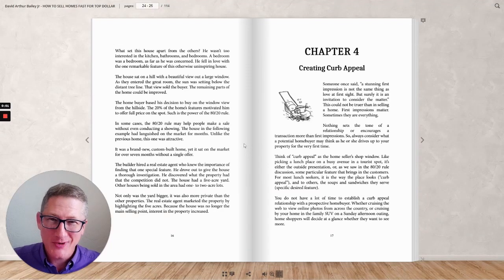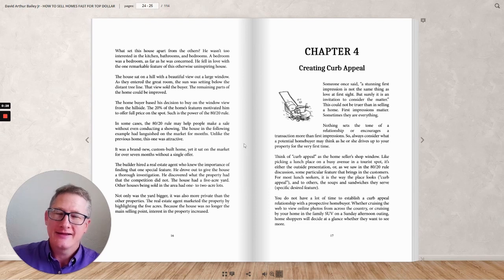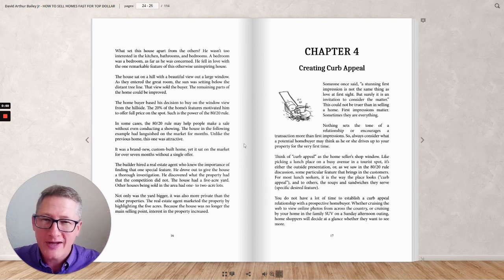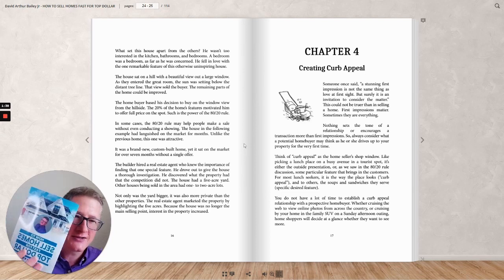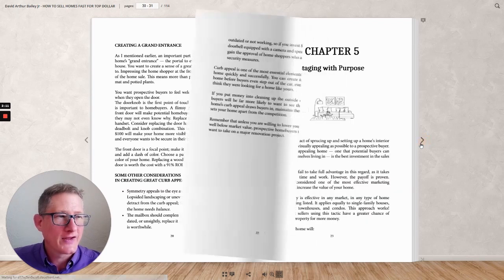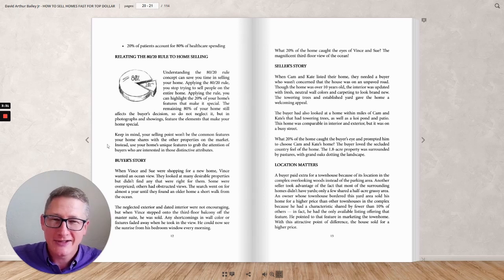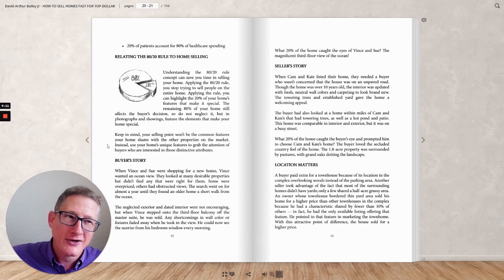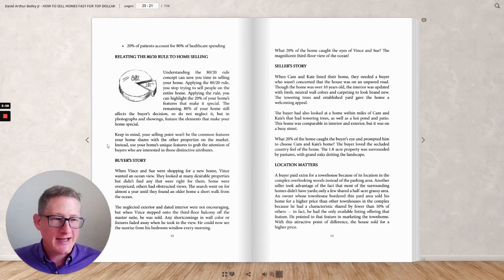How To Sell Homes Fast For Top Dollar: Chapter 4 - Creating Curb Appeal When Selling Your Home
Think of “curb appeal” as the home seller’s shop window. Like picking a lunch place on a busy avenue in a tourist spot, it’s either the outside presentation, or, as we saw in the 80/20 rule discussion, some particular feature that brings in the customers. For most lunch seekers, it is the way the place looks (“curb appeal”), and to others, the soups and sandwiches they serve (specific desired feature).

This is what we'll be discussing in Chapter 4 of How To Sell Homes Fast For Top Dollar that you can read

Creating Curb Appeal When Selling Your Home   00:00
Get How to Sell Homes Fast For Top Dollar 05:45

You do not have a lot of time to establish a curb appeal relationship with a prospective homebuyer. Whether cruising the web to view online photos from across the country, or cruising by your home in the family SUV on a Sunday afternoon outing, home shoppers will decide at a glance whether they want to see more.

“We buy ugly houses” is a sign often seen nailed to electric poles. Rehabbers look for ugly houses so that they can pay the least amount possible; homebuyers looking for a deal — not a “basement bargain” — do not want an unattractive home.

Creating curb appeal is essential to attracting interest in your home. How your home looks from the road is so persuasive that a well-prepared house may catch the attention of buyers who did not find the written description particularly compelling.

Try this. Go out into your street and look — I mean really look — at your home, and see if you can spot any imperfections. Is it appealing, pristine, and well-kept, or are there necessary repairs that you have been putting off?

Then, take a drive around your neighborhood and surrounding area and see which homes for sale appeal to you and note why. Well-tended houses with trimmed bushes, groomed lawns, attractive landscaping, and a “grand entrance” (discussed shortly) will be more impressive than homes with an unkempt walkway, uncut grass, and a paint-peeling front door.

The outside appearance of a property needs to be an invitation to come inside. Potential homebuyers are drawn to welcoming entries and uncluttered yards.

Look at your home as a prospect would. Drive up to the curb and take inventory of everything that needs attention. Low-cost investments like power washing the house and concrete, repainting trim, and adding landscaping give your house more curb appeal.

The goal here is to get more money for your home. Homebuyers generally aren’t interested in a home that needs work, unless you want to sell below market value.

Watch the video and then read the corresponding chapter of How To Sell Homes Fast For Top Dollar. Then ask David your questions, so he can record more videos to answer them and provide more clarification as needed.

* Understand What Homes Are Selling For In Your Local Market
* Talk about upgrades that help you sell for more money
* Create a marketing plan to maximize exposure for your home
* Negotiate the most amount of money for the sale of your home
* Make sure you pass inspections and are prepared for closing day
* Explain all of the title documents that you will be signing
* Confirm the funds from the sale are wired into your account

You’ll get a copy of my book that will walk you through all of the steps of marketing and selling your home fast for top dollar.

I’ll shoot you the link to the book and we can schedule a talk about what your home selling goals are.